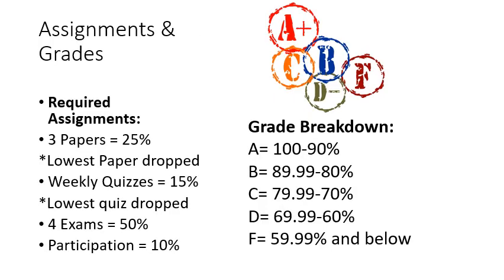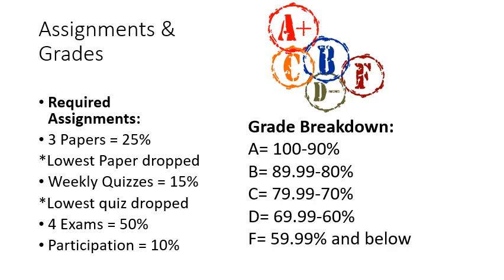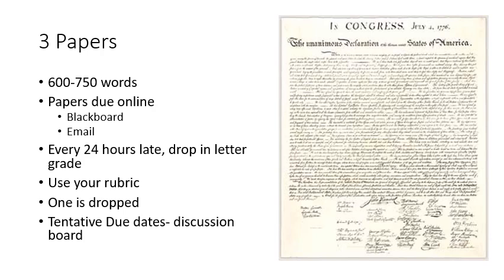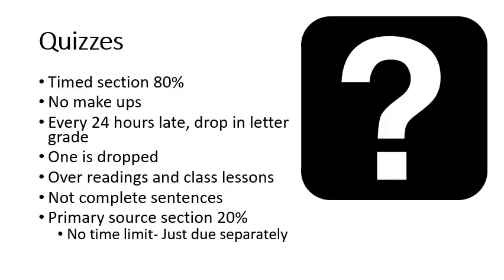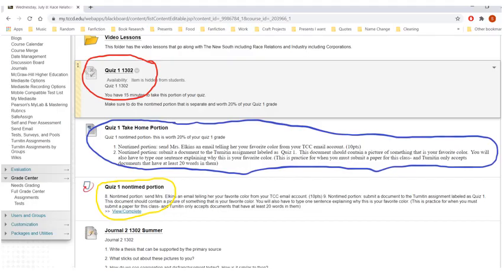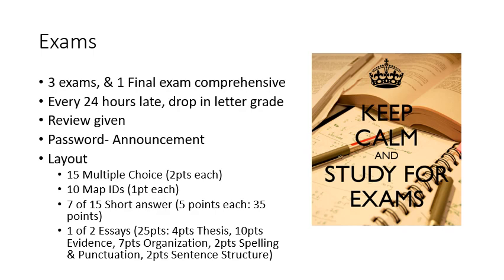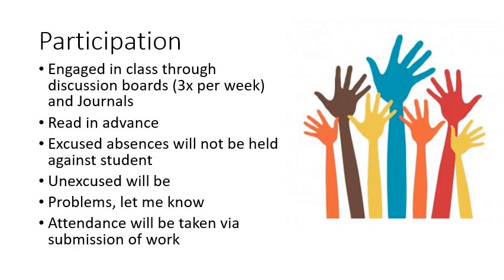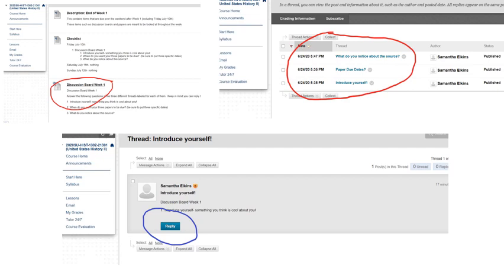2 Syllabus Part 1 2020•Samantha Elkins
2  Syllabus Part 1 2020•Samantha Elkins